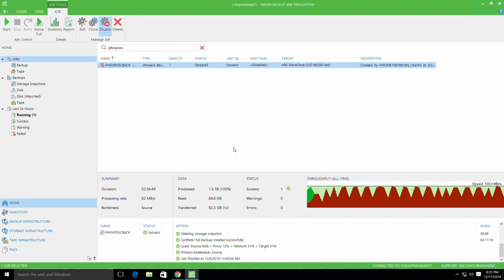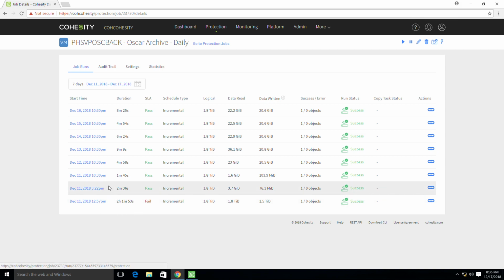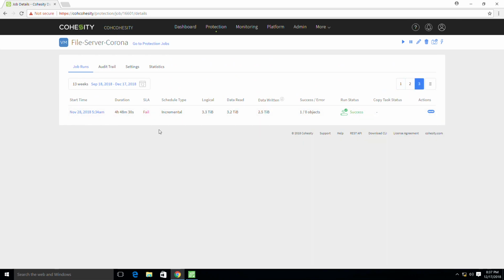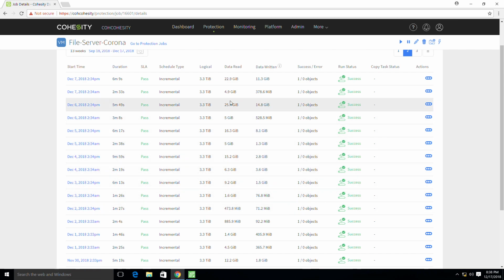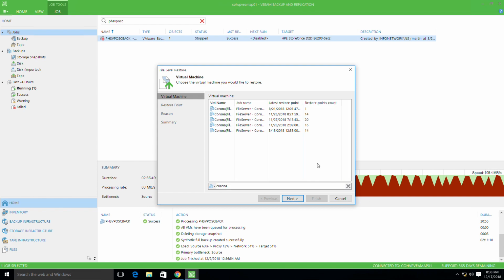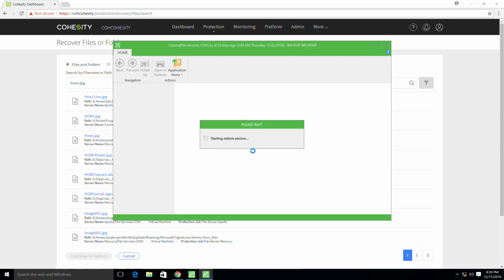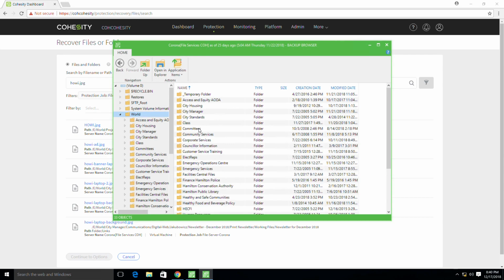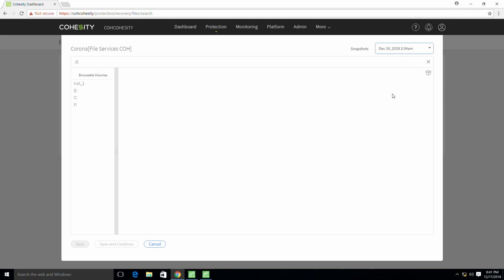Cohesity vs Veeam - A Brief Comparison of Backup and Restore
In this video I will show you some differences in backup and restore times and sizes in both Cohesity and Veeam.